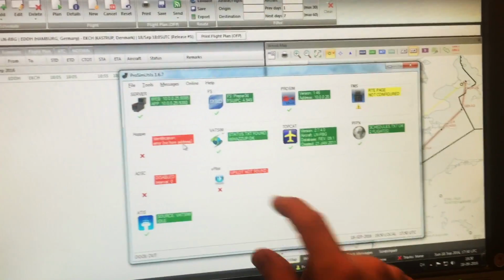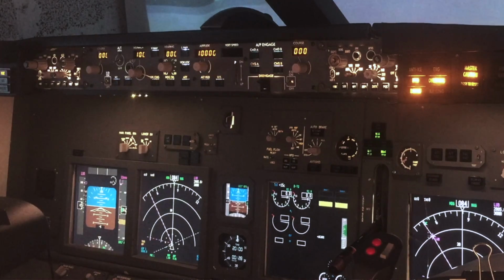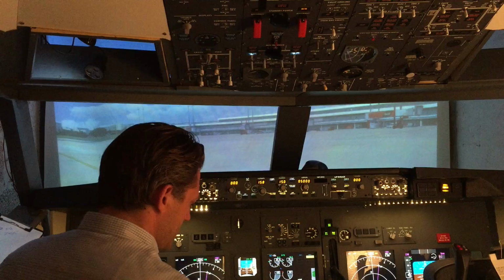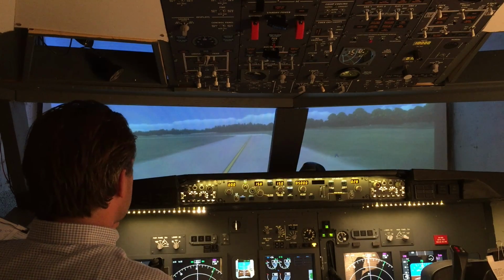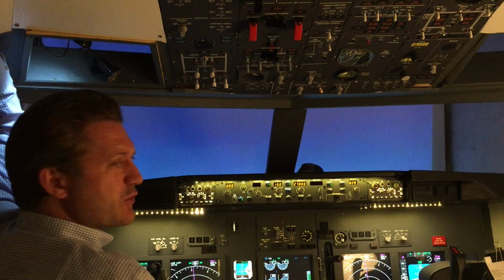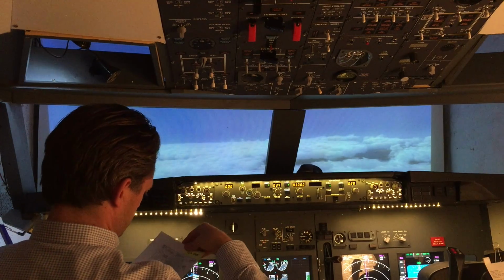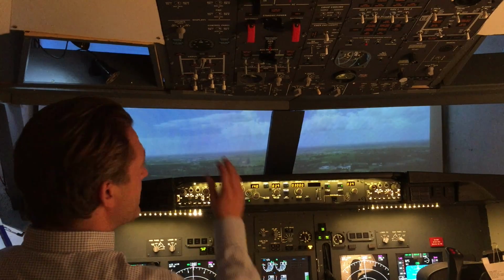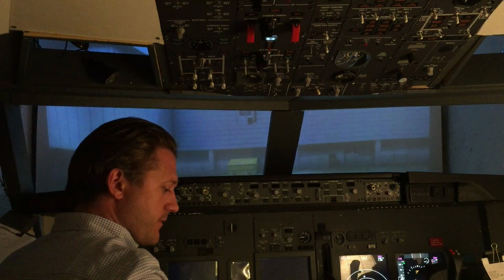Full Flight SAS652 - B737 Home Cockpit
A 1 hour long video of a full flight from Hamburg (EDDH) to Copenhagen (EKCH) with full VATSIM ATC.
There are plenty of mistakes made along the way. No need in pointing them out. I am a happy amateur.